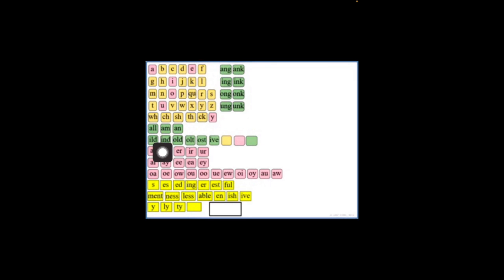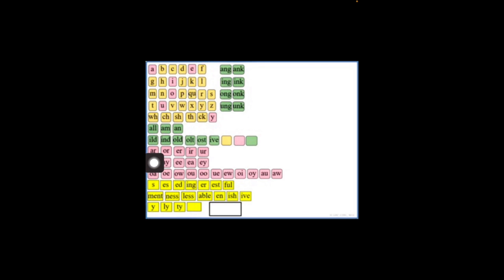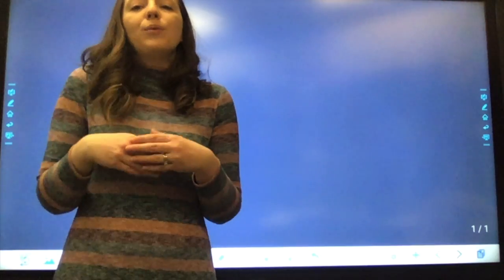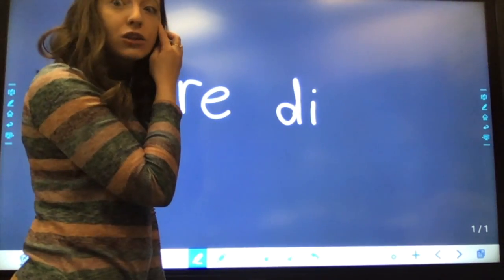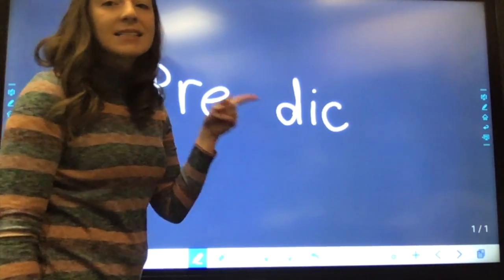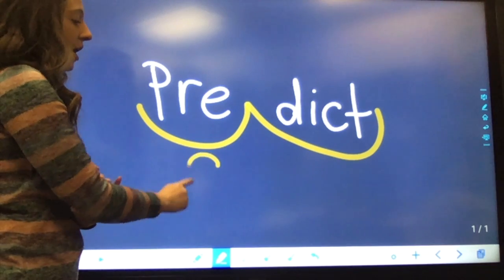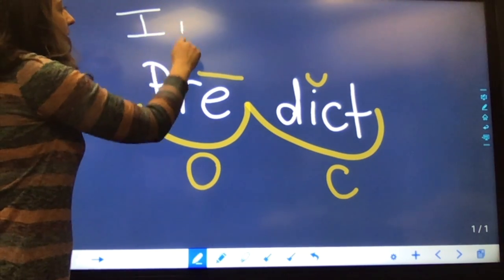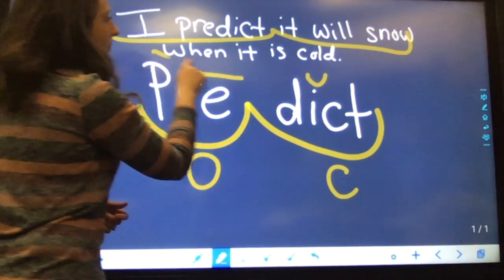2nd grade jan 8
jan 8 2nd grade